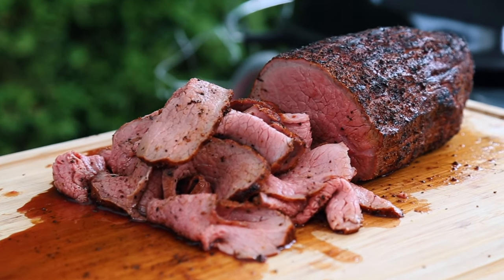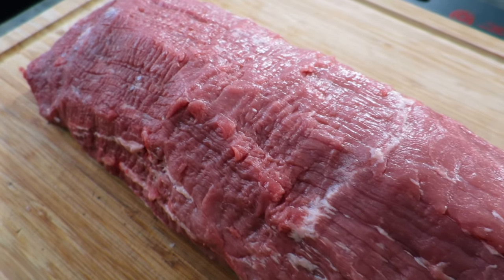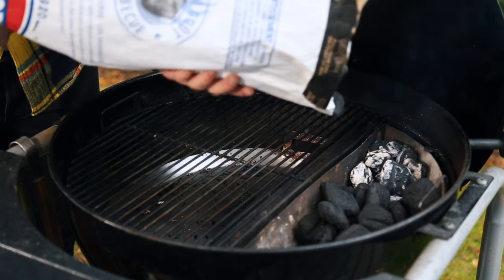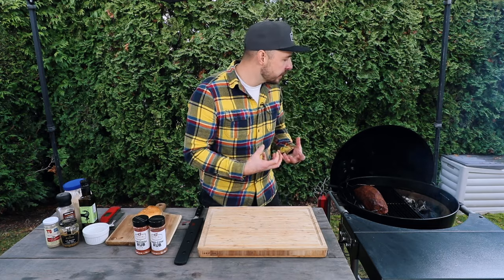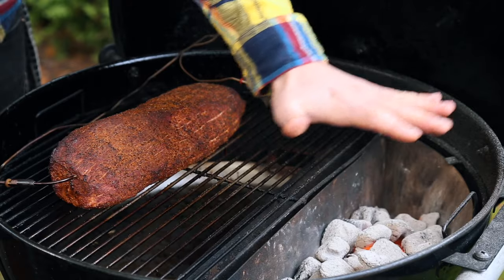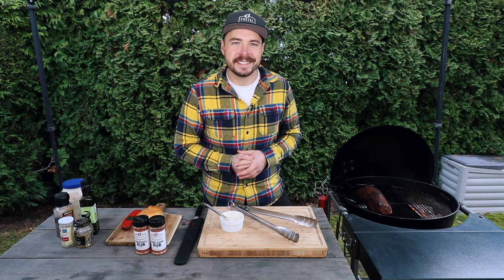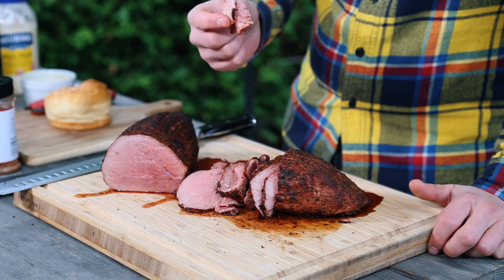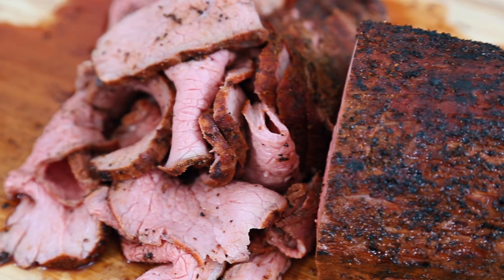Smoked Roast Beef - How to BBQ Roast Beef (Eye Of Round Roast)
Smoked Eye Of Round - How to BBQ Roast Beef Recipe EASY ** SEE OUR BBQ ACCESSORY GUIDE

In this Smoked Eye Of Round Roast video, we will teach you how to cook Roast Beef on the BBQ in a way that's easy and incredibly delicious!. This perfect BBQ Beef Roast is easy to make and will be the best roast beef you have tasted in a long time!. Everything you need to know is below.

► Weber Jumbo Joe

HOW TO SMOKE EYE OF ROUND FOR ROAST BEEF

WHAT YOU WILL NEED:
- 1 Eye Of Round Roast
- Olive oil - I used rosemary infused oil
- Postal Barbecue "MAD COW" BBQ Rub

STEP #1
To prepare your Eye Of Round, you will trim off the  fat or sections that might be falling off. Next, apply your BBQ Rub to the outside of the roast.

SETP #2
Once your Beef Roast has been prepped, set up your grill for cooking with indirect heat.  Once your grill is up to temperature, place it on the grill opposite the coals. With this cook, we added some hickory and let it smoke between 225F-250F.

STEP #3
After around 2 hours (depending on the size of the Beef Roast), your Eye Of Round should be hitting between 125-130.  Pull it off at your desired doneness... For us, we pulled it at 127 before moving on to the reverse sear.

STEP #4
The last step in the cook is to sear the outside. To do this, mix together your remaining hot coals with your partially lit coals.  Let them fully lit so the coals are hot hot hot.  Place the eye of round over the direct heat and begin to sear all the sides for about 30-40 seconds each.

That's it..

Canon 6D

About this video:
In this Smoked Eye Of Round Recipe video, Jabin from Postal Barbecue will teach you How to cook roast beef on the BBQ!. This easy BBQ Beef roast recipe tastes great and can be cooked on any bbq. Give this Smoked Eye Of Round Beef Roast recipe a try for yourself. Enjoy.